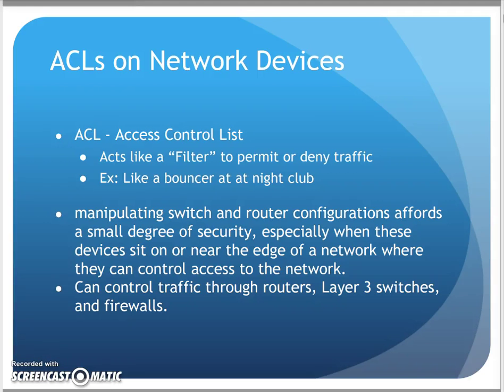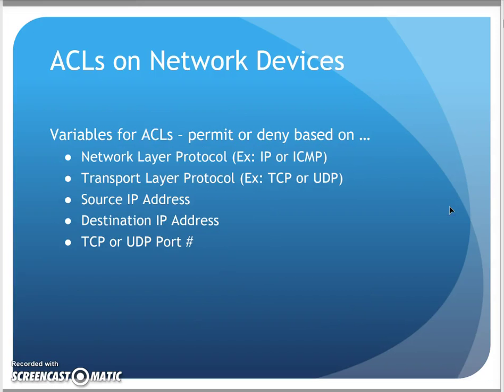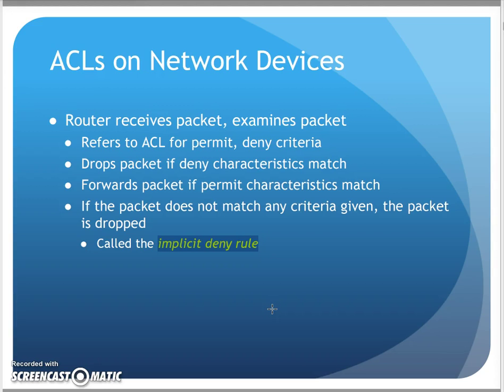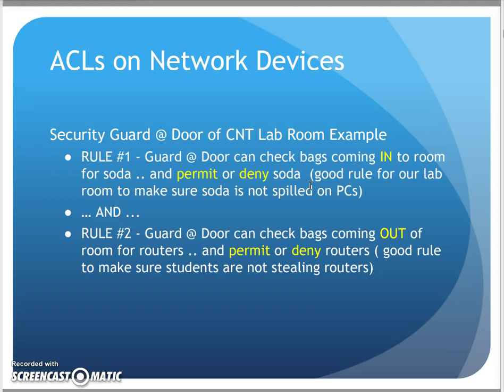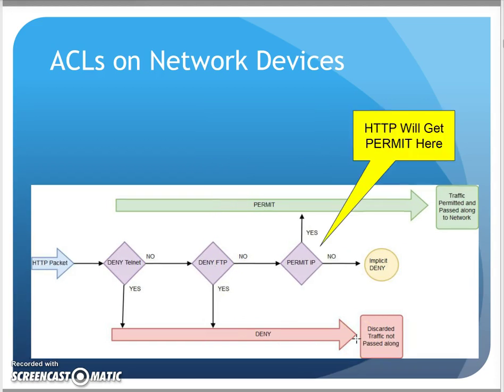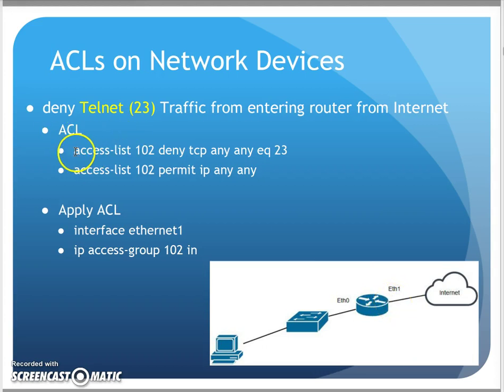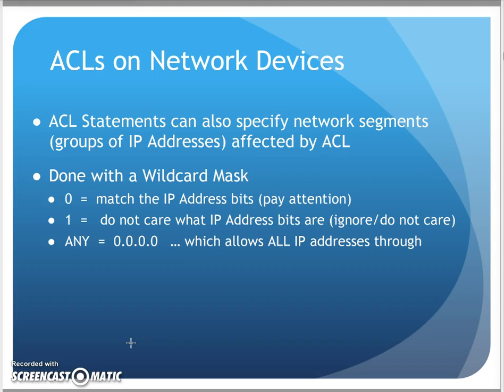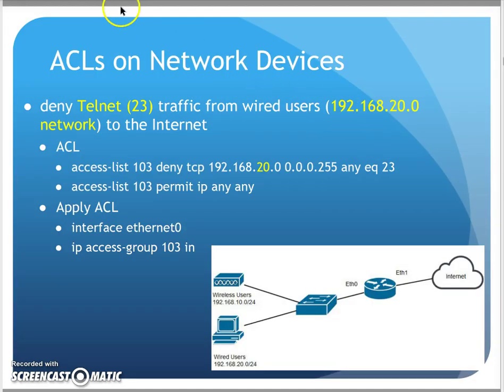CNT125 8th Chap10 2 Security ACL